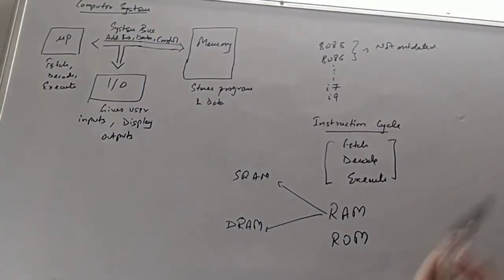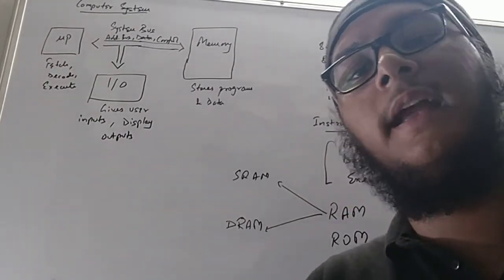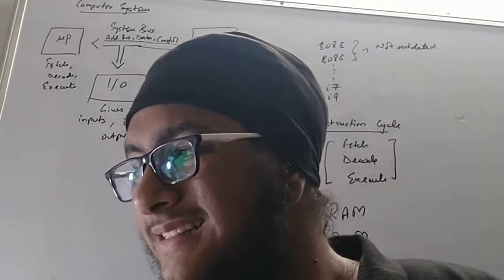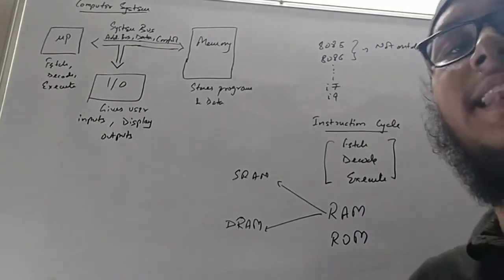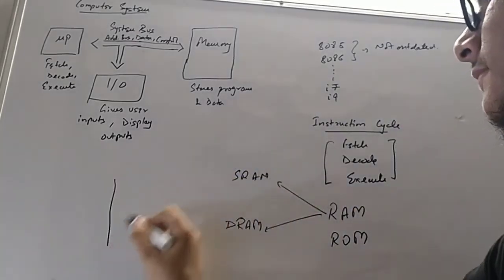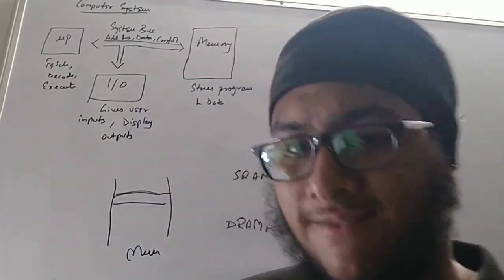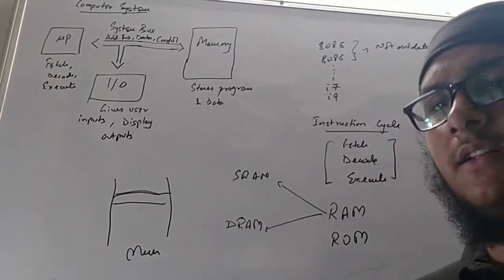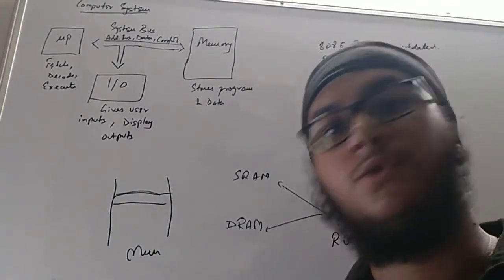Introduction to Microprocessors - Part 3